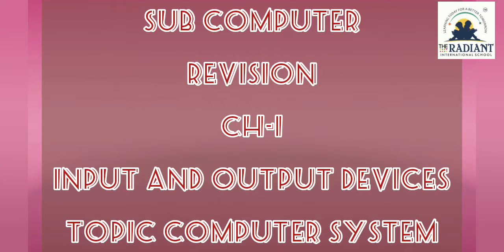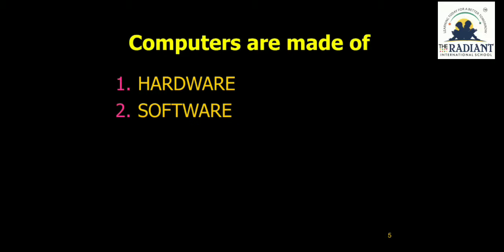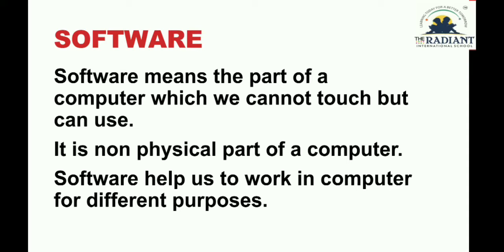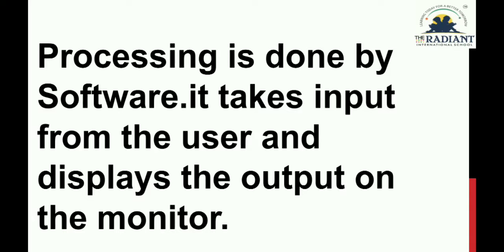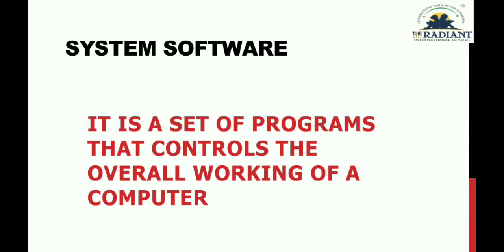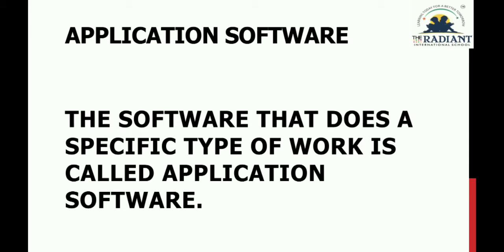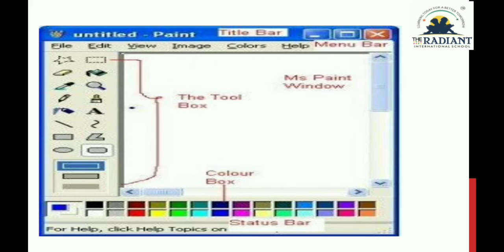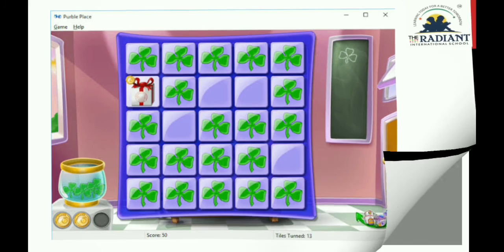GSEB STD 4 COMPUTER CH1 REV P1